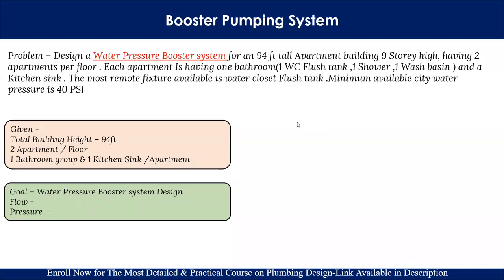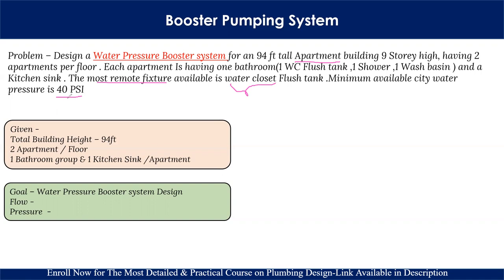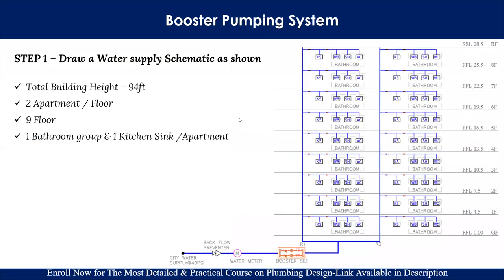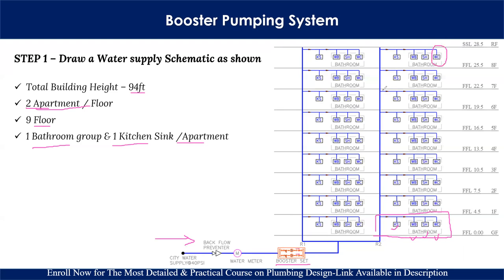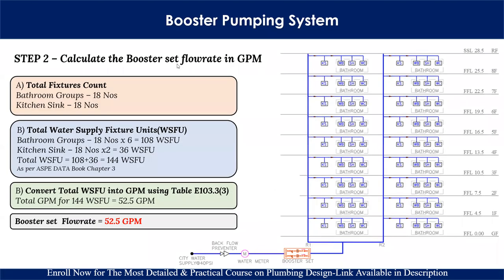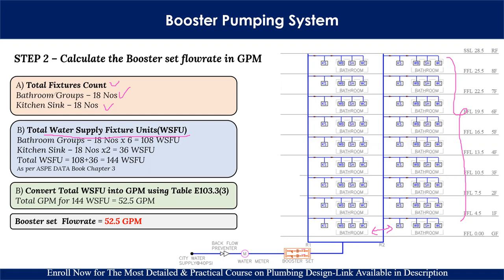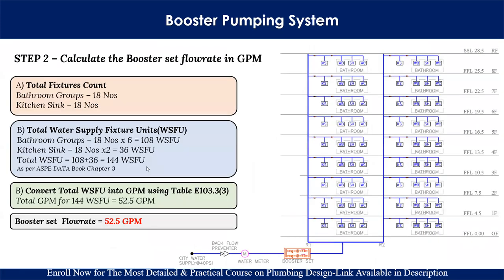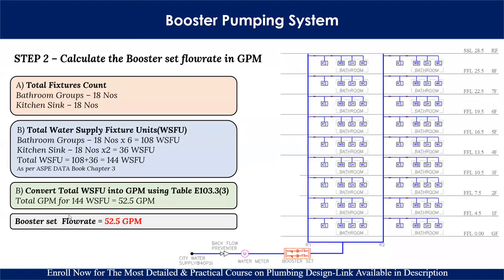Learn Booster Pumping Design for a High Rise Building_ Plumbing Design Course